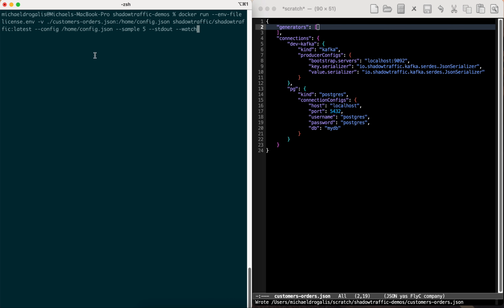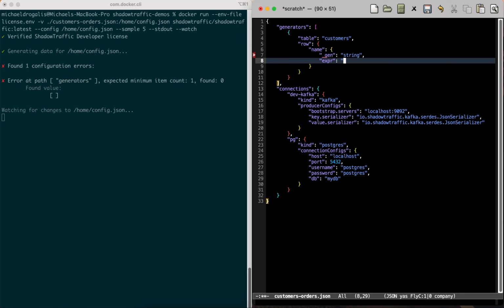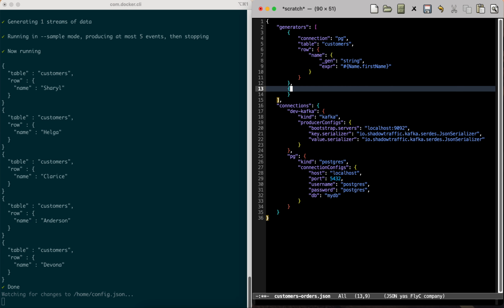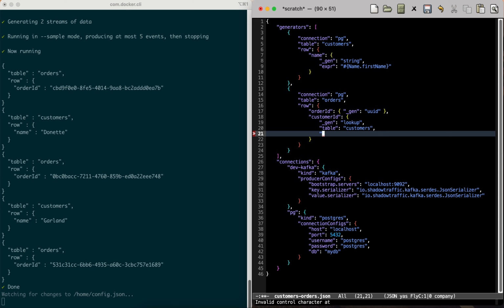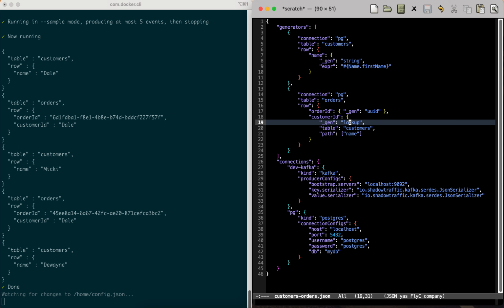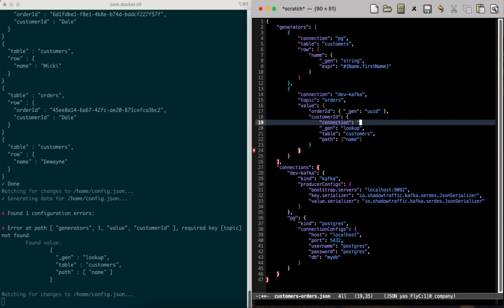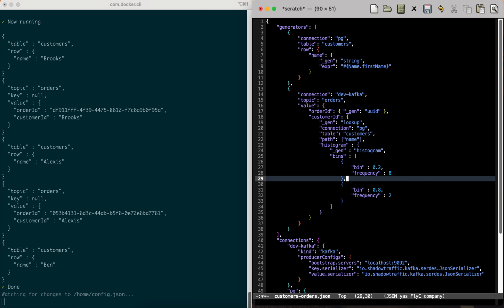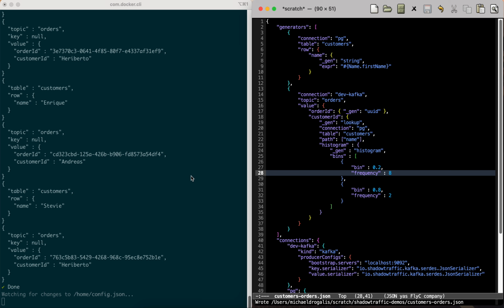Generating data with ShadowTraffic: Creating relational data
📣 HEADS UP! The syntax for lookups has slightly changed since recording this video. Sorry about that! See the docs